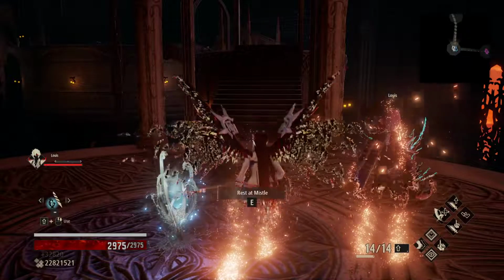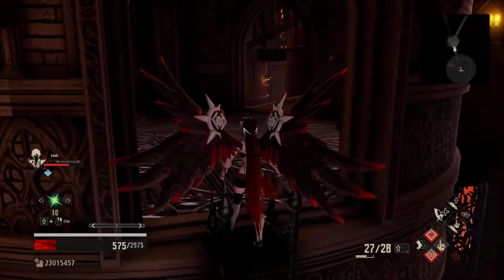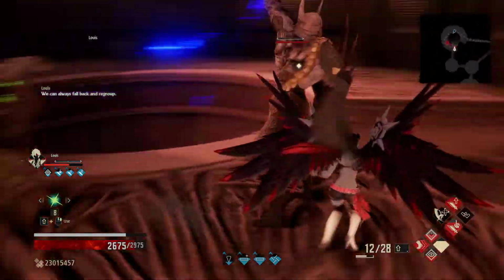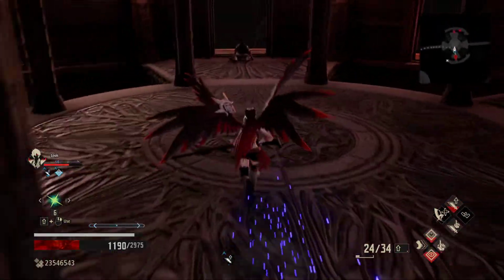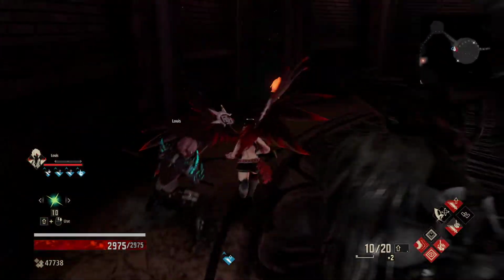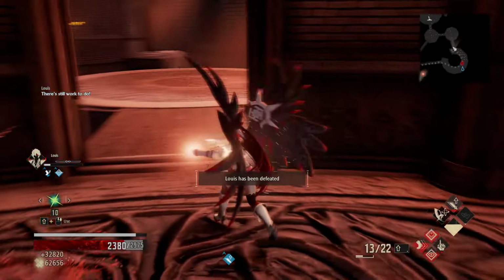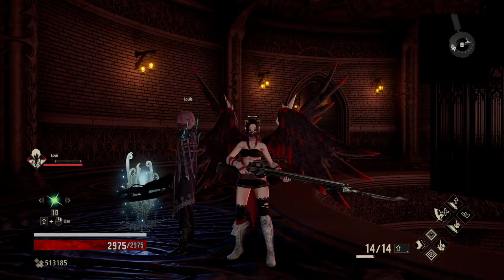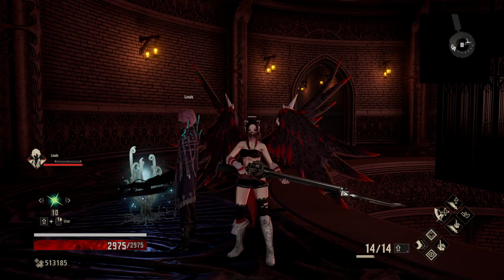Code Vein - Road to 100 - 217 - My Own Achilles Heal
As we come back to revisiting the Brodiaea, the Spire proves to be a great challenge for testing the striking abilities of the bayonet. As it is one of the highest Dexterity based bayonets for slash damage, it makes great use of the Achilles blood code. Since Achilles is fairly strategic and surgical based on its uses, the Spire is a great place to pair both high backstab and weapon damage. Even though we are extremely weak to any sort of defenses, it still makes for a great setup to get good damage out on the enemy.

Be safe out there in Vein, Revenants!